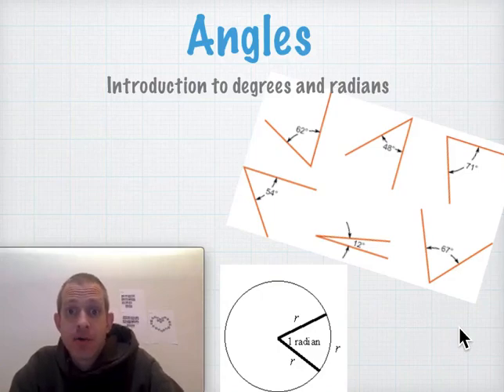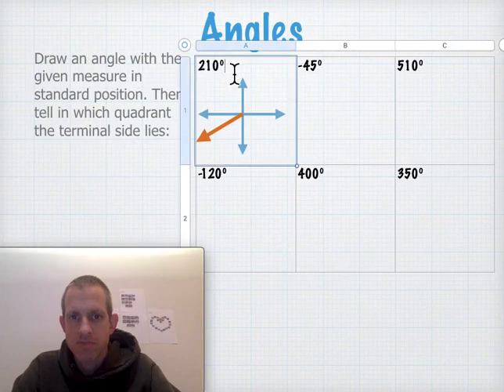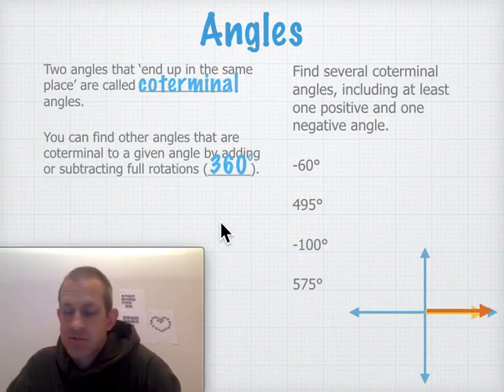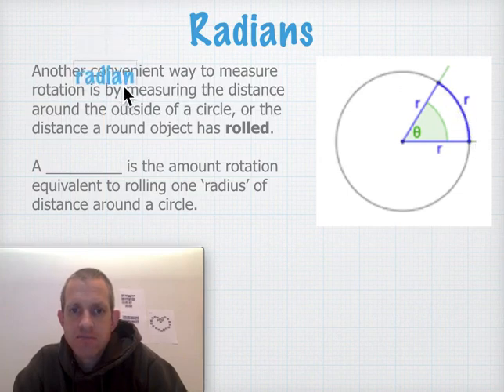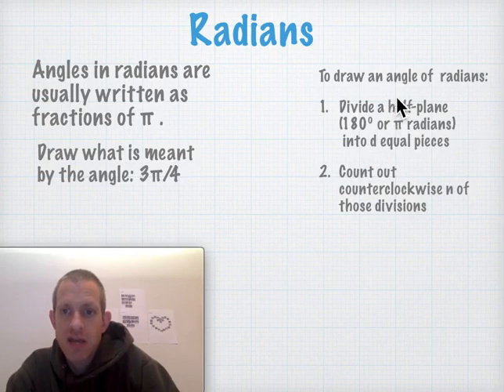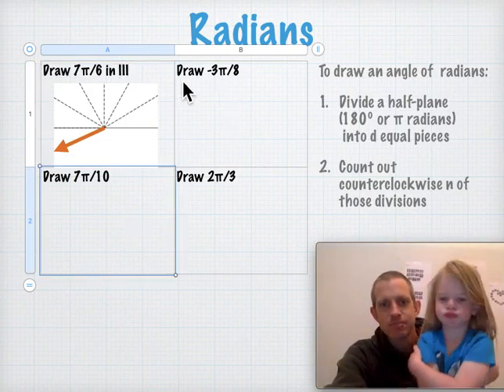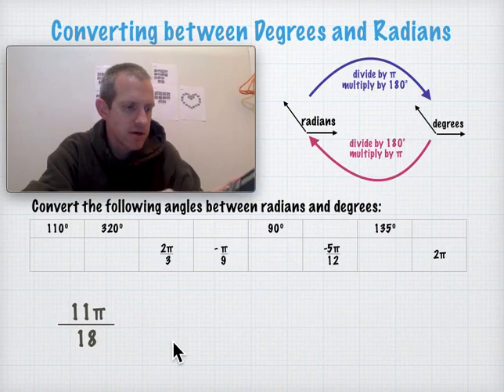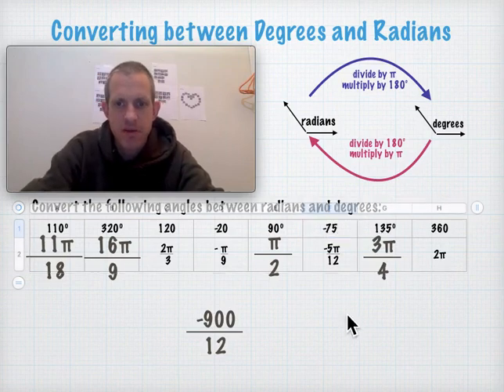Degrees and Radians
Introduction to Radians, Coterminal Angles, Positive and Negative Rotation